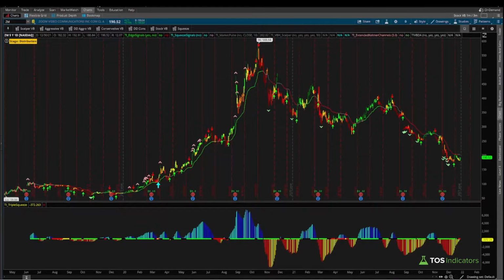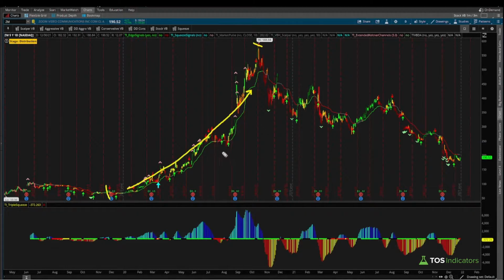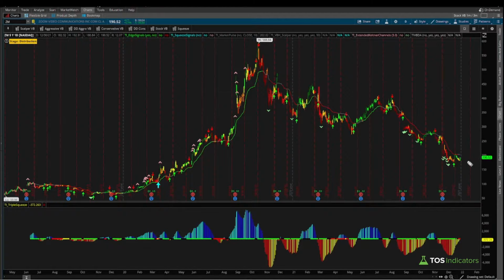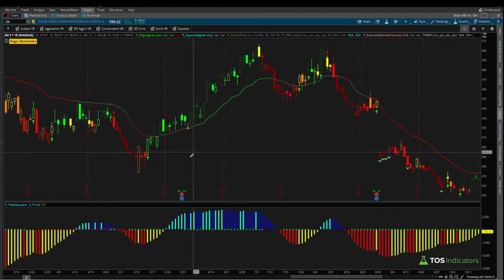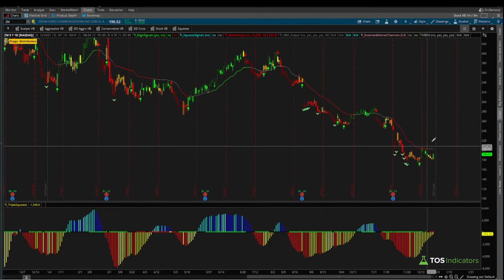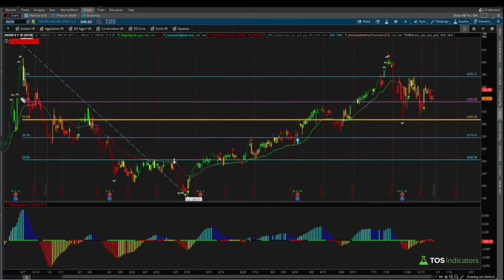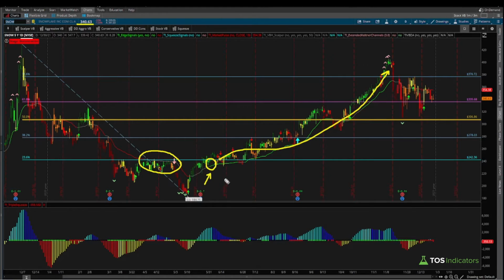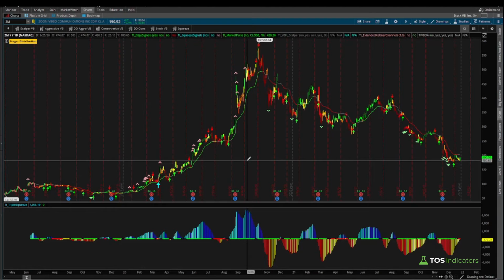A Trend Reversal Setup for 2022 in Zoom (ZM)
After an incredible run in 2020, Zoom saw a correction for much of 2021. In today's video, I'll share the signs I'm monitoring for yet another trend switch in Zoom.

For the trend switch to be confirmed, we need to see the Market Pulse transition from red (bearish) to green (bullish). This would indicate that Zoom, at least for the near term, should see a direction change. The trade setup will not be valid, until the Market Pulse turns green.

For those who would like to see an example of this setup, Snowflake had a similar trend reversal in 2021, which we discussed here:

⏱️ Here are video timestamps that might come in handy:

0:08 - Introduction
0:49 - What is a Trend Switch?
1:50 - Trend Switch Setup
2:14 - Snowflake Example
3:09 - Conclusion